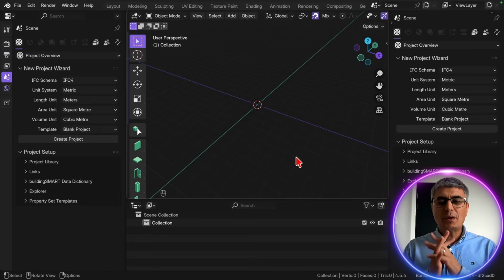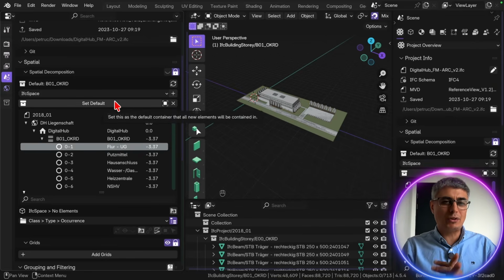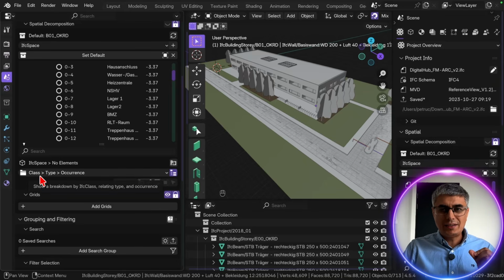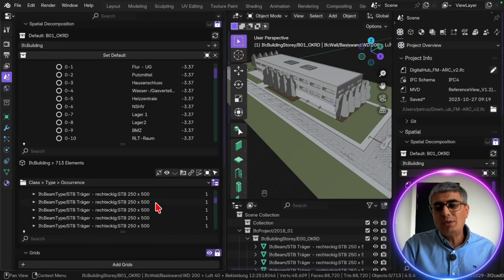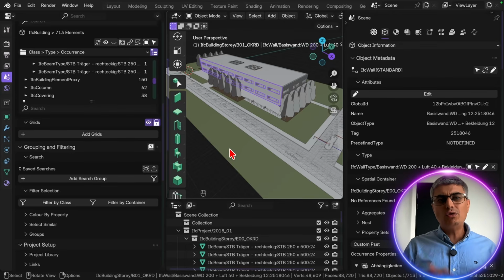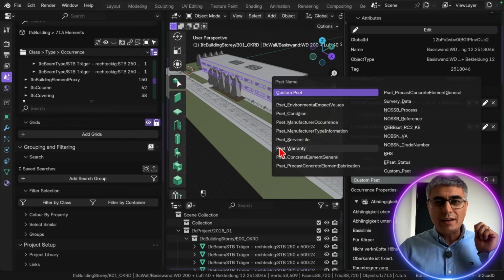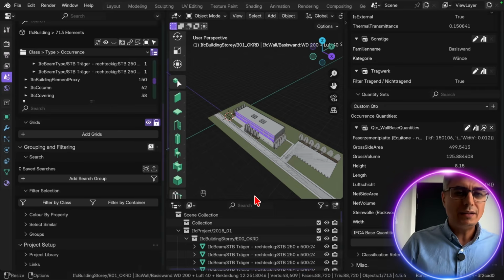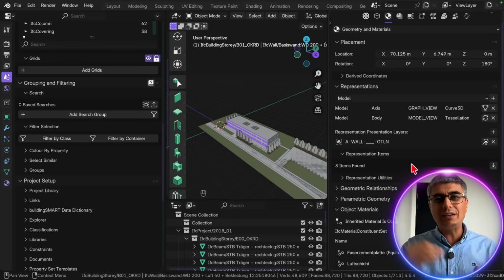IFC Schema 101: The Foundation of OpenBIM Explained Fast Using BonsaiBIM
💡 In this video: Learn how the IFC Schema works in a fast, simple, and visual way. Whether you’re new to OpenBIM or looking for a clearer mental model, this 15-minute breakdown will help you understand the structure and logic behind IFC.

🧠 Using BonsaiBIM, we walk through the schema interactively so you can see how entities, relationships, and hierarchies connect in practice.

Perfect for BIM professionals, developers, and anyone working with IFC-based workflows.

📌 Topics covered:
• What is IFC Schema
• Entities, types, and relationships
• Project structure and inheritance
• OpenBIM principles behind IFC
• Visual walkthrough in BonsaiBIM